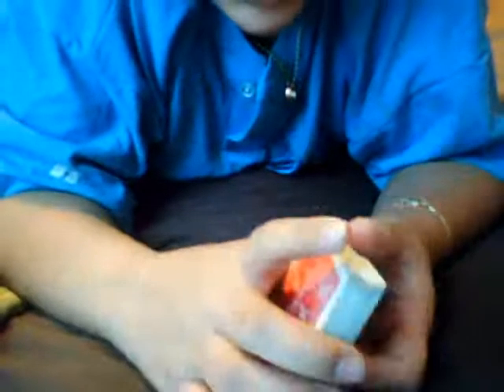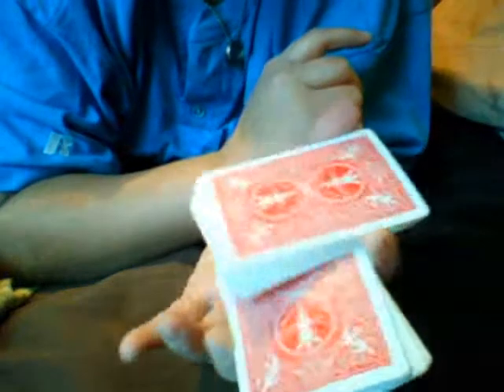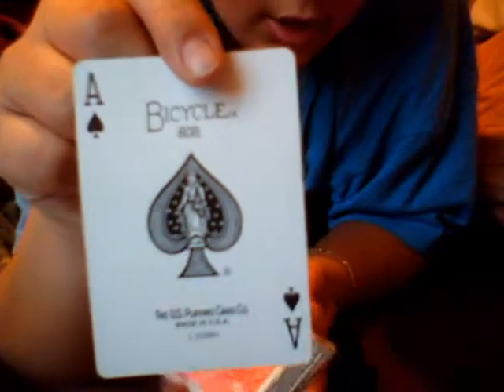how to cut cards with one hand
easy way to cut cards with one hand